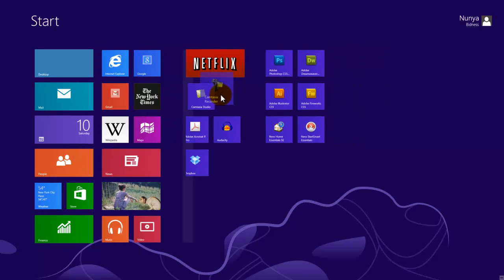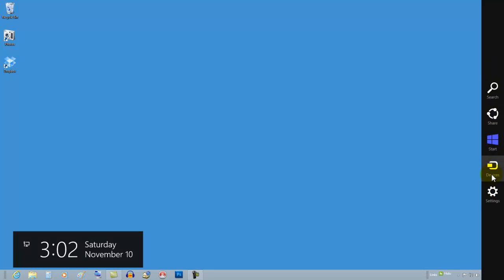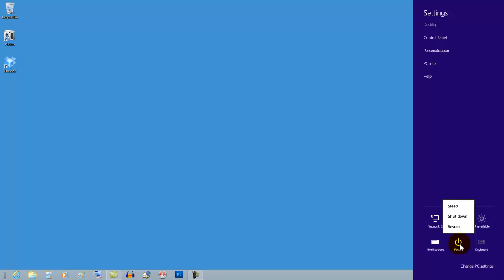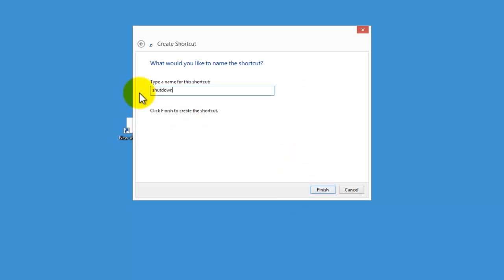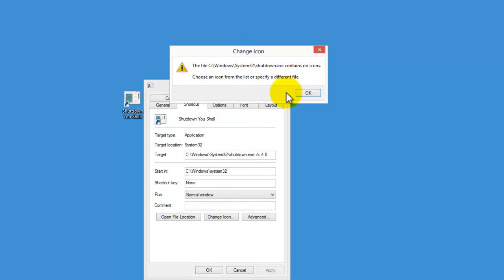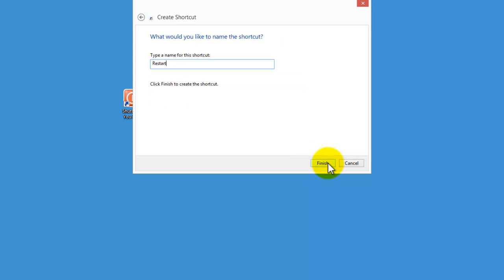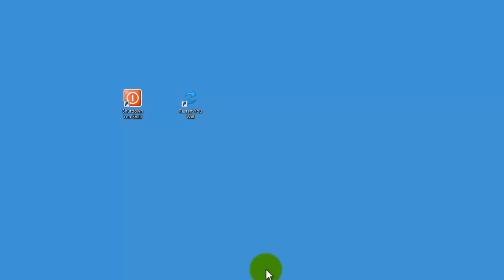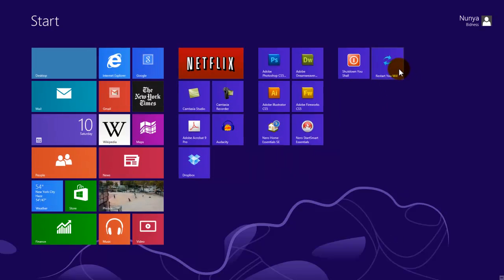Windows 8: Putting Shut Down & Restart on your Start Page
Some of Windows 8 is awesome. Some you just have to wonder what they were thinking... like hiding the power options. This tutorial shows you how to make it easier to get to the shut down and restart options.